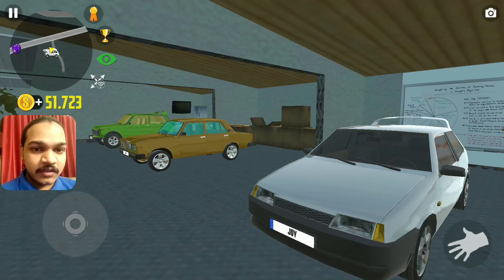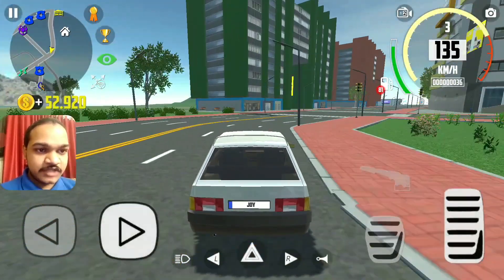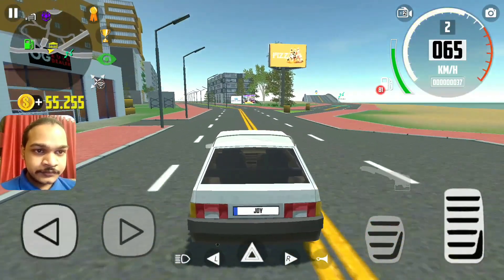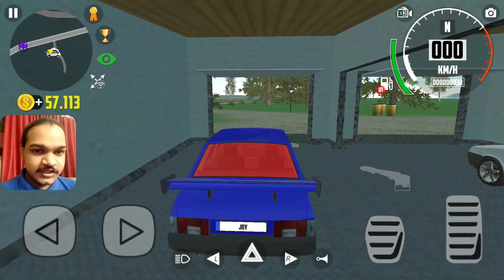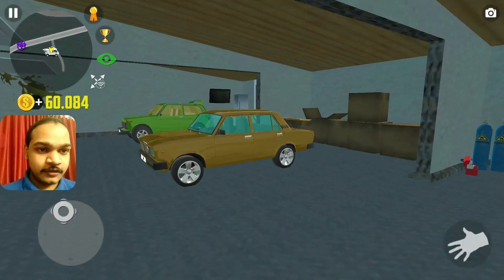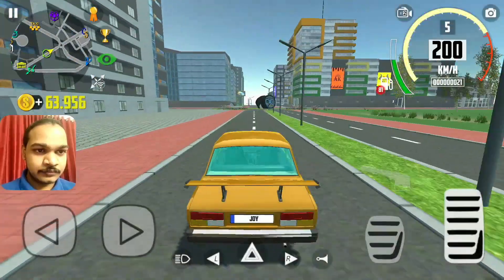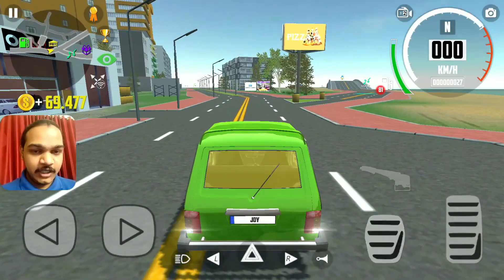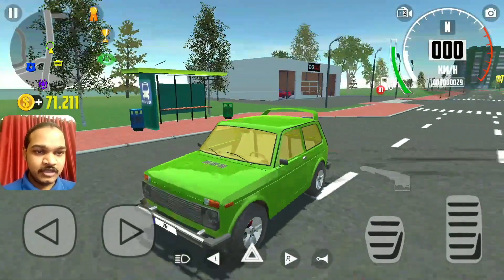Making A Top Speed With Car Simulator OG's Vehicle - Car Simulator 2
Car Simulator OG's vehicle with a top speed.